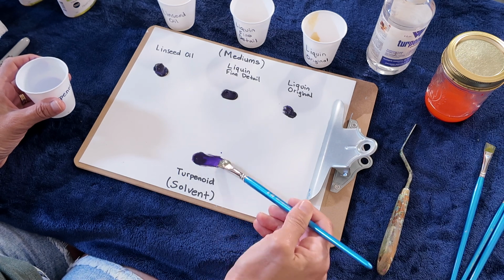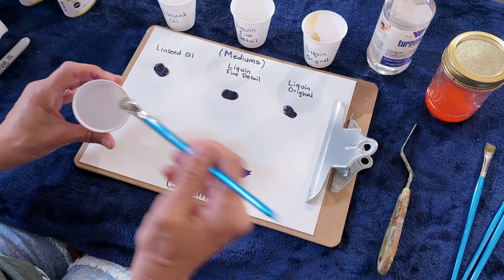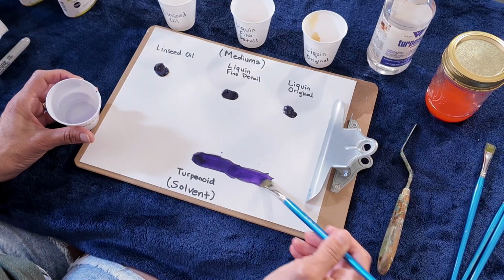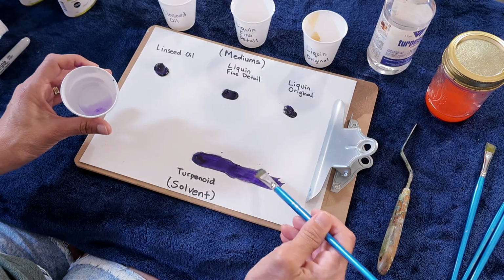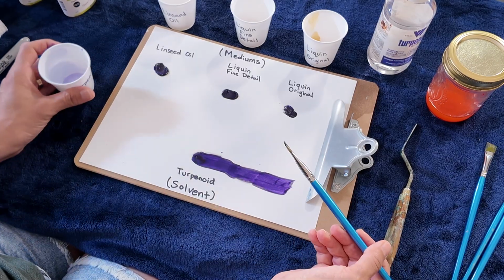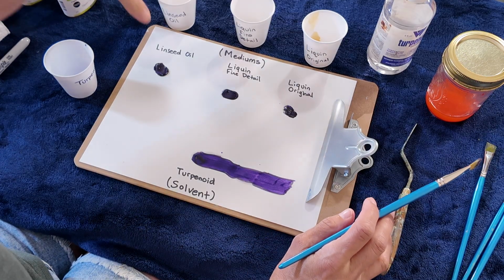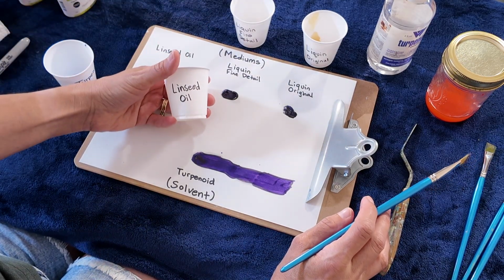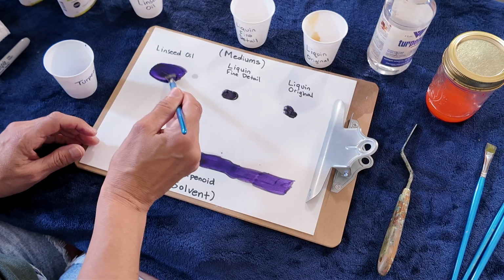Using Solvents and Mediums With Oil Paint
Learn differences between solvents and mediums and how they can affect consistency, texture, drying time, and gloss of oil paint.